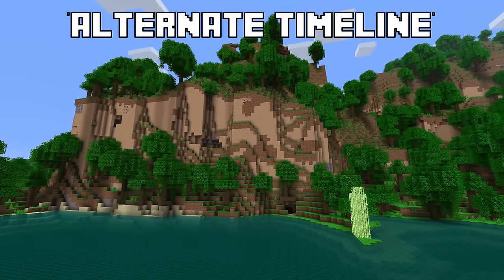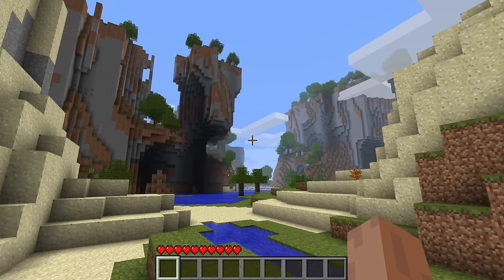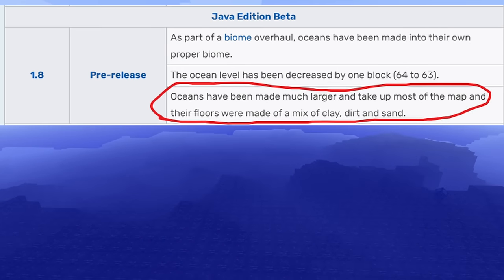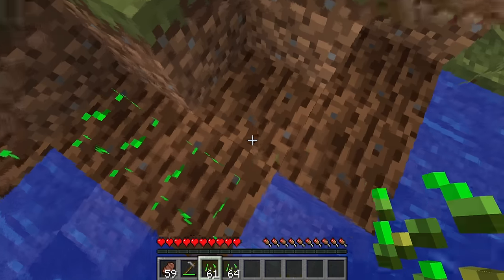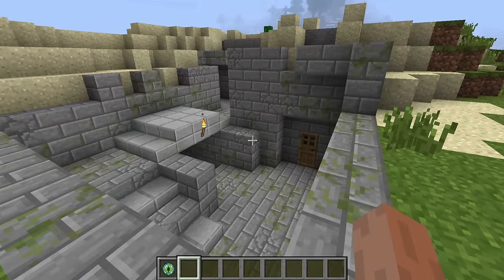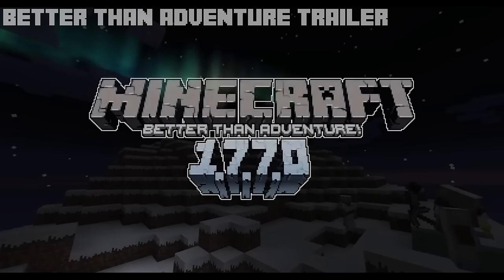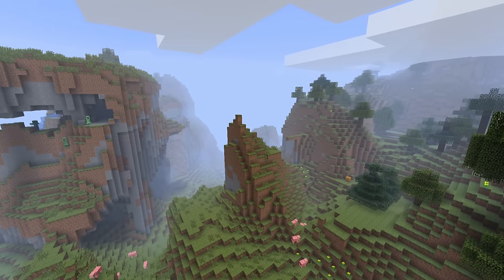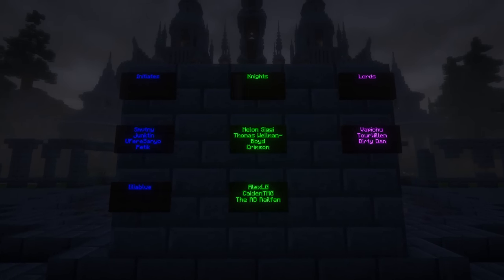This Mod Reimagines Minecraft's Adventure Update in the BEST Way!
This golden age minecraft mod is Authentic Adventure, and it's a mod for minecraft 1.2.5 that aims to polish and tweak minecraft's adventure update, aka beta 1.8, by bringing elements of nostalgia and old minecraft back into the middle ages. It's the perfect storm of quality of life, parallel timeline mod, and old minecraft combined.

Recommend just plug and playing it on the Betacraft launcher mod repository!

0:00 Introducing Authentic Adventure
1:07 De-Biomizing the Generator
3:09 Changing the Hunger System
4:27 Other Tweaks and Items
6:05 What Comes Next?